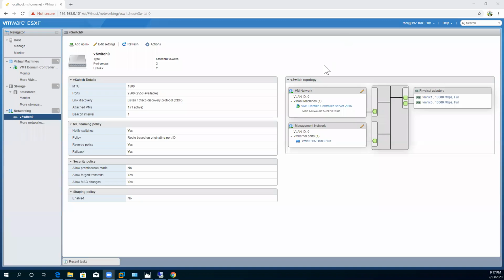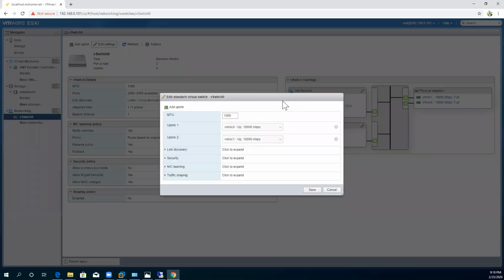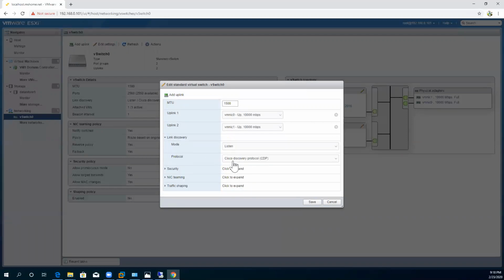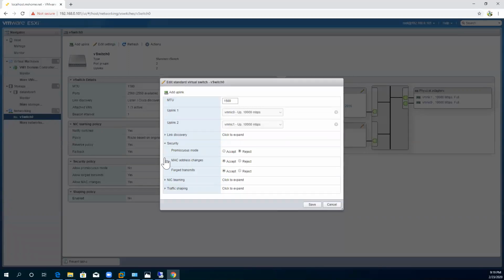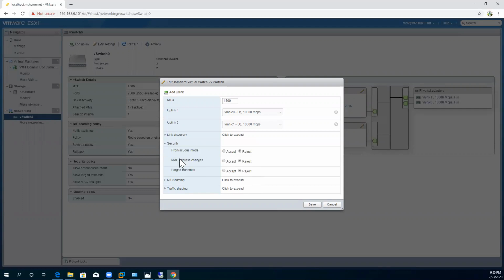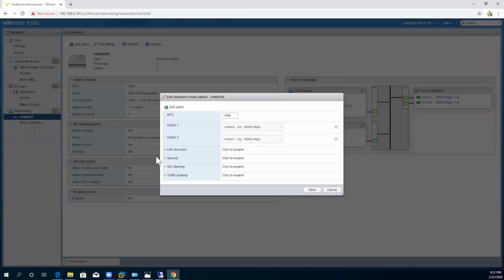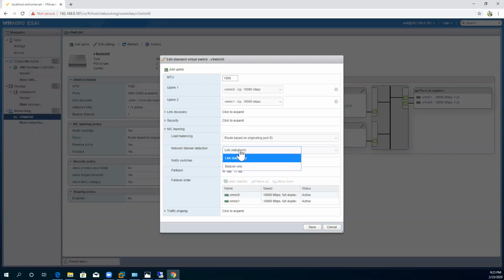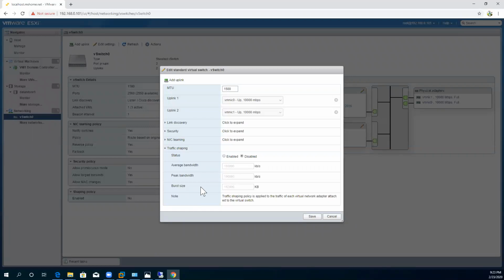Lecture 34 Customizing Virtual Switches & Deploy Enterprise Security Features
Virtual Switches Implementation | Management | Configuration | Security

Requirements

Who this course is for:

System technician
System support
Network technician

    vSphere Licensing

    Summary